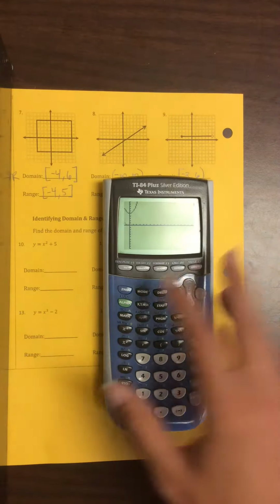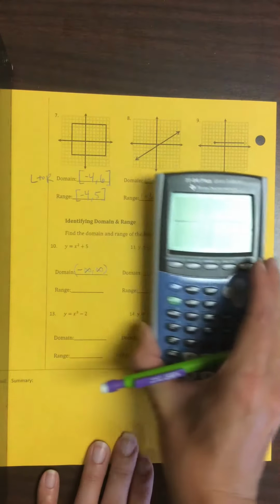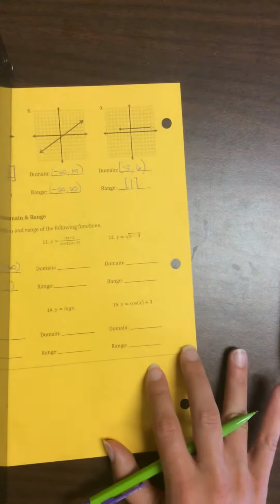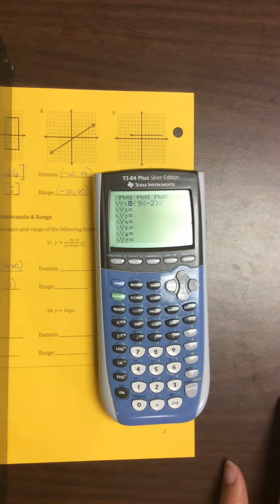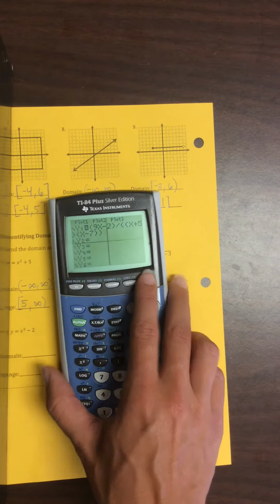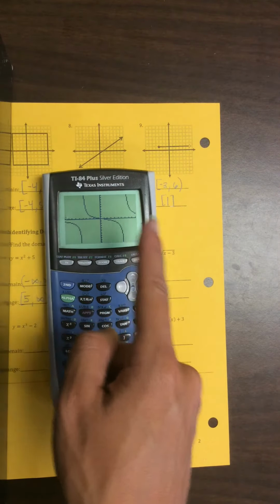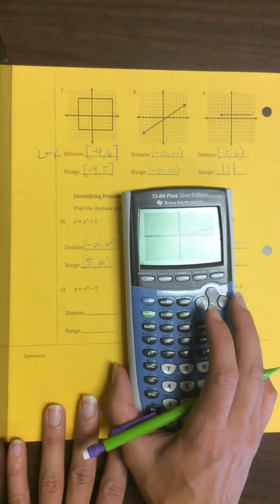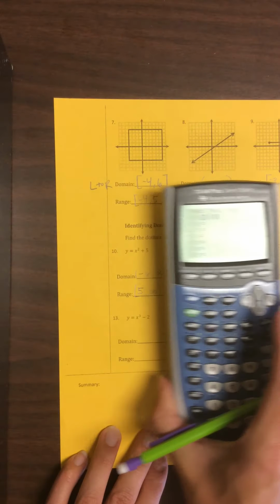Notes 1.2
1.2a I can determine if a relation is a function using the vertical line test.
1.2b I can identify the domain and range of a function from a graph or equation.